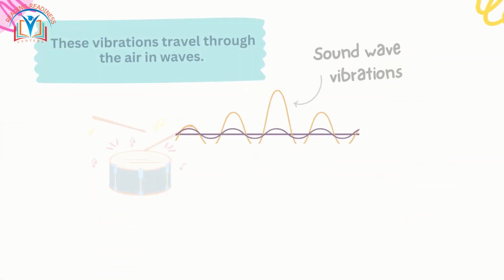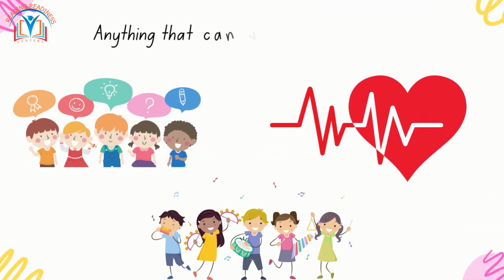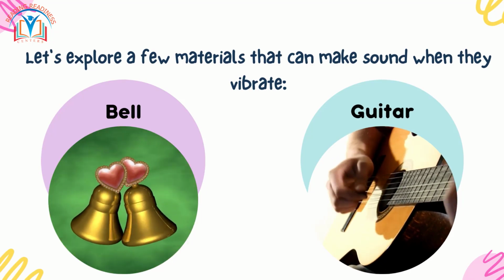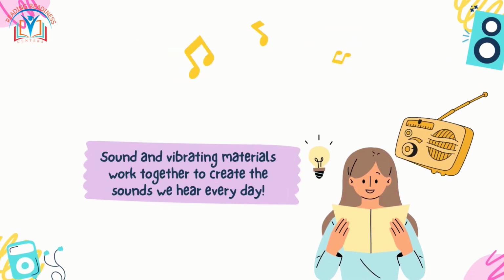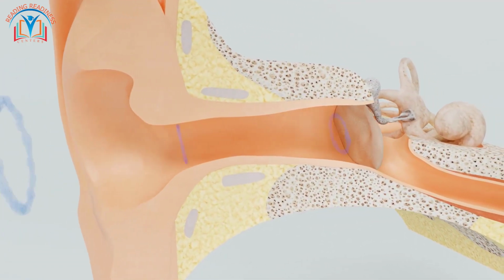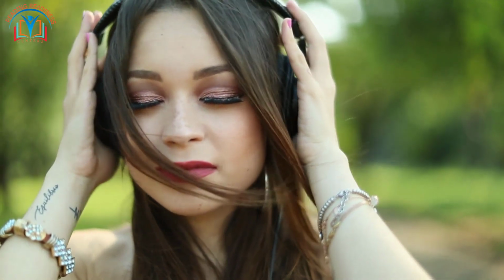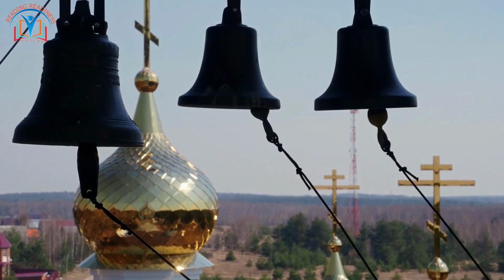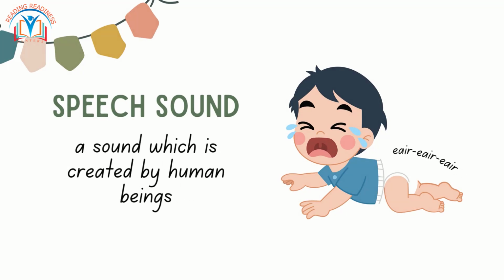Sonic Wonders: Exploring Sound Waves, Vibrations, and the Journey to Our Ears | Science for Kids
👋 Hello, curious minds! 🚀 Embark on an engaging exploration of the enchanting realm of sound with Reading Readiness Centers! 🎤 In this educational video, we unravel the mysteries of sound — from the vibrations that create it to the fascinating journey it undertakes to reach our ears. 🌈
🤔 Wondering how a bell rings or why a guitar strum produces music? 🎸 Join us as we answer these questions and more! Discover the secrets of sound waves, explore materials that can make delightful sounds, and gain insights into the speed at which sound travels. 📊 Did you know sound moves faster in water than in air? Dive into the details with us! 🌊
🧠 Enhance your understanding of the auditory world around you as we delve into the mechanics of how sound waves enter our ears, vibrate the eardrum, and transform into electrical signals interpreted by the brain. 🤯✨
📚 Dive deep into the world of science with Reading Readiness Centers, where learning is always an exciting adventure! 🌟 Let's make learning a joyous journey together! 🚀📚